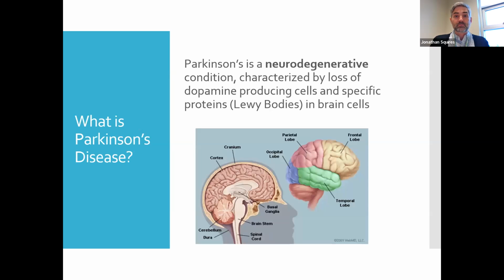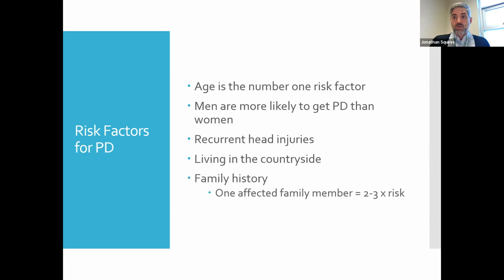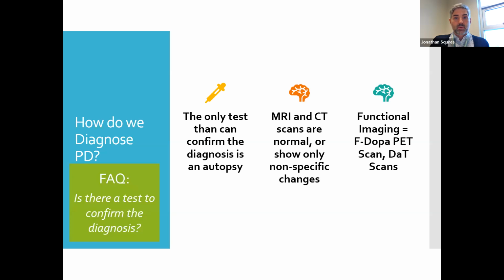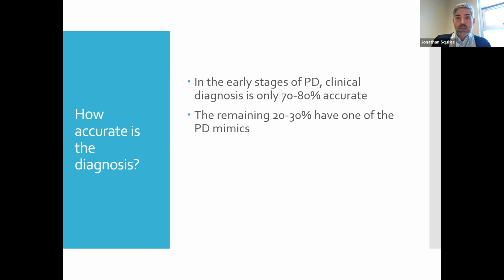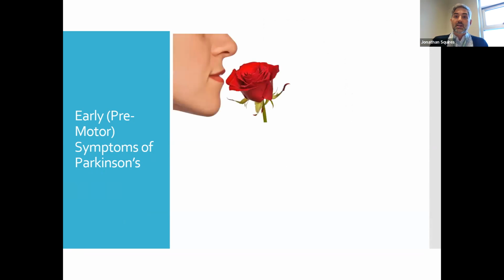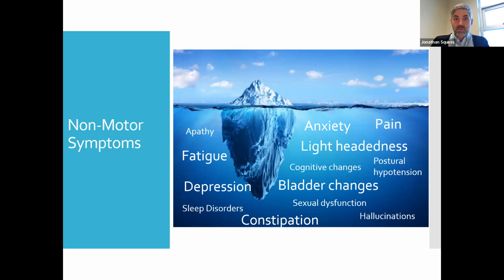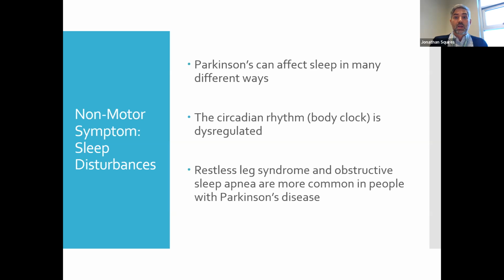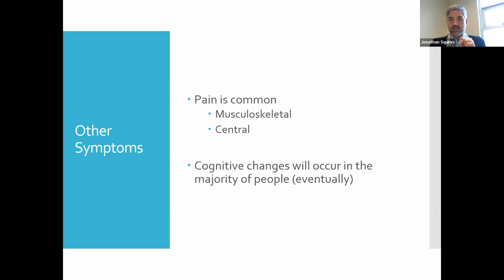New Diagnosis Workshop Series (2023): Parkinson’s Disease: Etiology, Diagnosis, and Symptoms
In the first session of our New Diagnosis Series, Dr. Jonathan Squires joins us to discuss what Parkinson’s disease is, with a focus on motor symptoms that may present for diagnosed individuals. Epidemiology, causes of PD, and how a PD diagnosis is made will also be discussed.